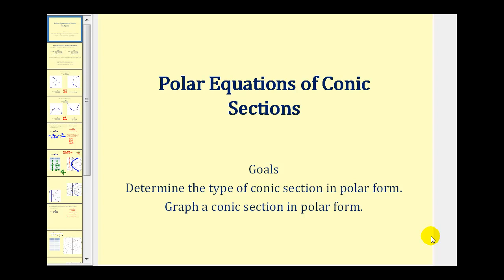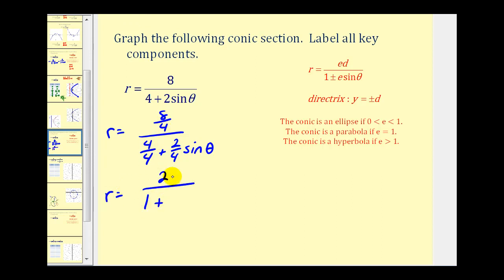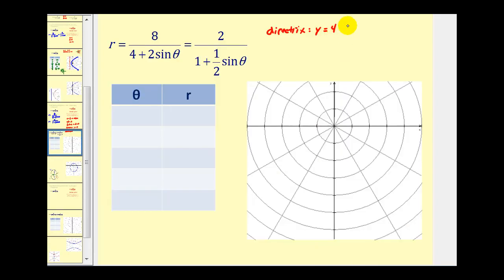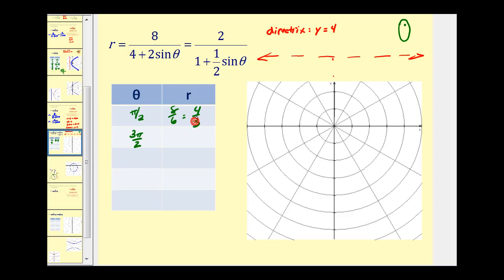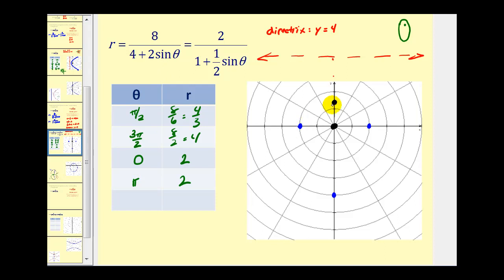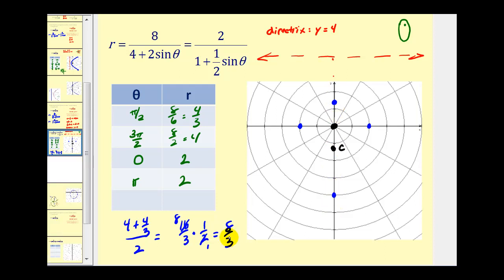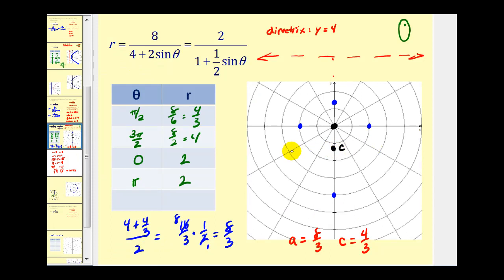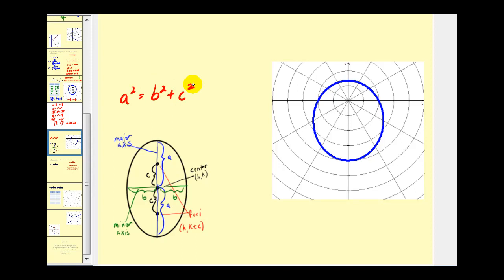Graphing Conic Sections Using Polar Equations - Part 2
This video explains how to graph an ellipse in polar form.